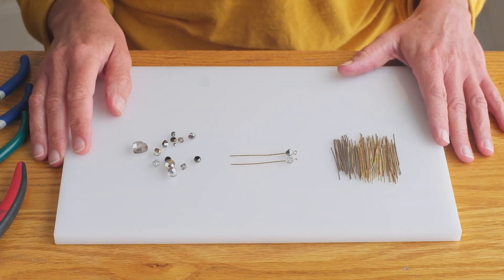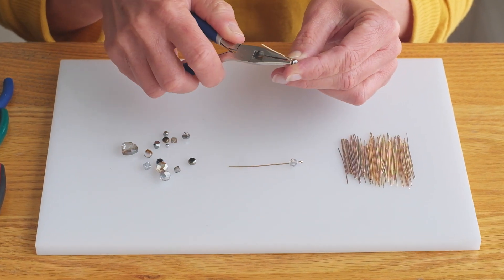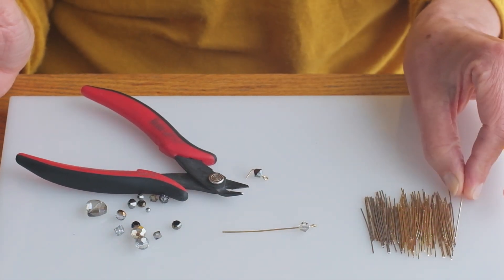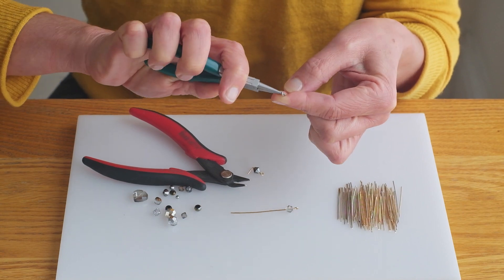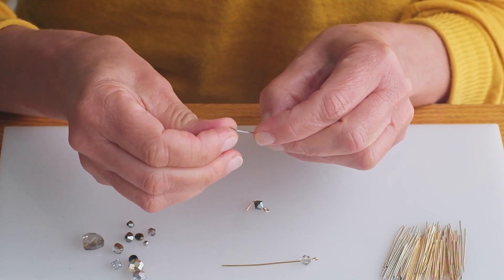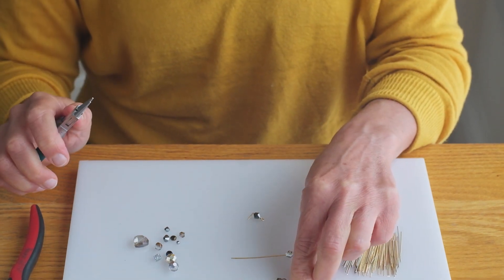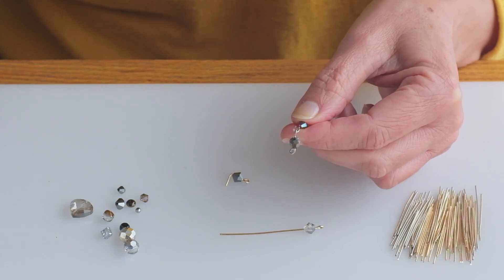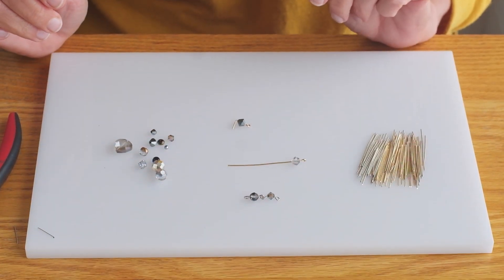An easy and simple way to recycle the offcuts from your pins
Recycling is great, even for small items! I like to recycle the offcuts from my pins, which I can then reuse to make a complete new necklace. Follow this simple tip and use your recycled pins to make a complete new necklace or bracelet.